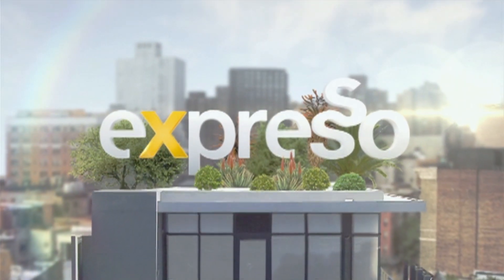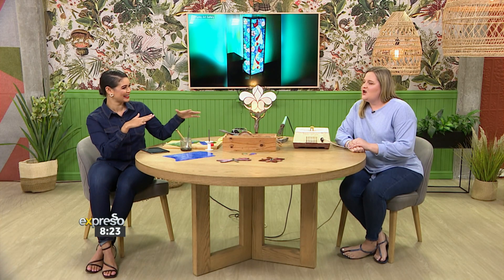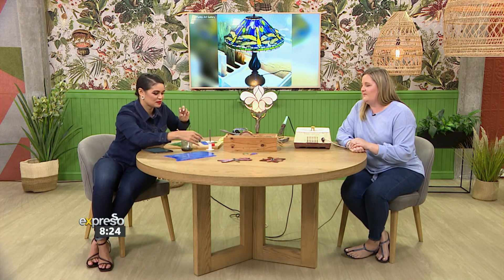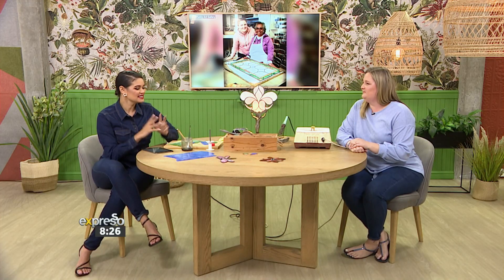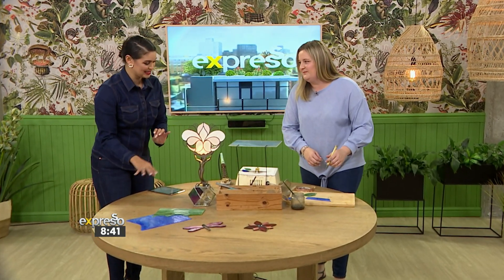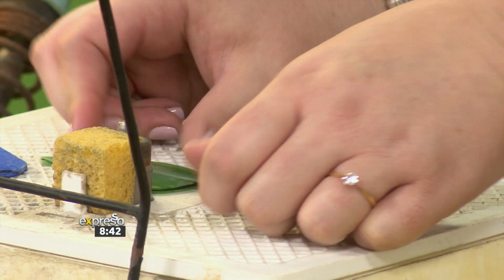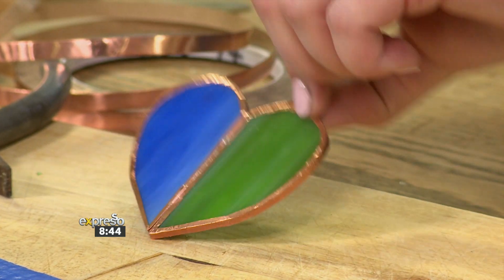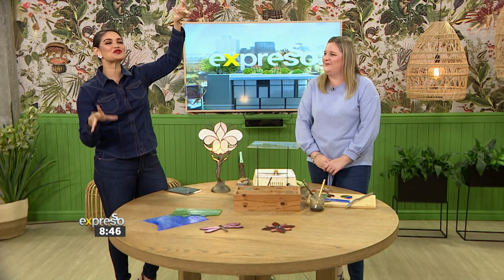Home Decor Advice: Stylish Stained Glass Art